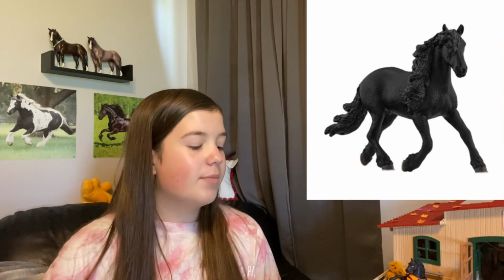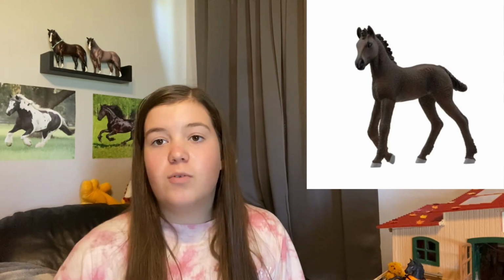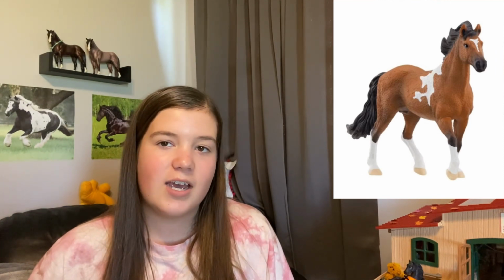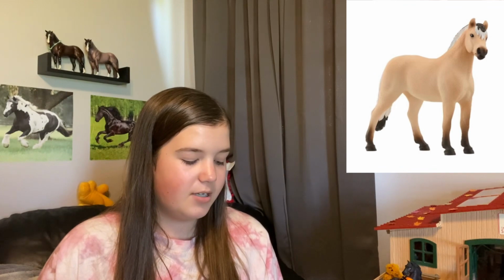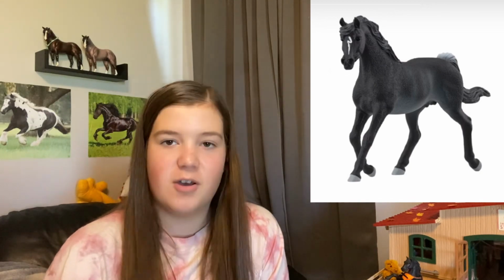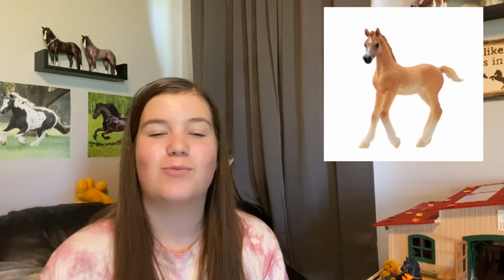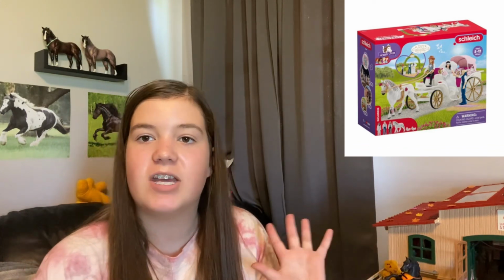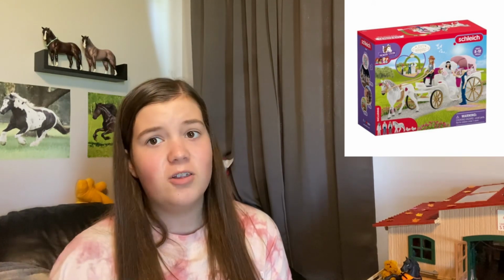My Opinions On The New 2024 Schleich Horses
Hope you enjoyed todays video! Comment what horse was your favorite

Main: saddlebrooke_stables
Tack: saddlebrooke.stables.tack.room